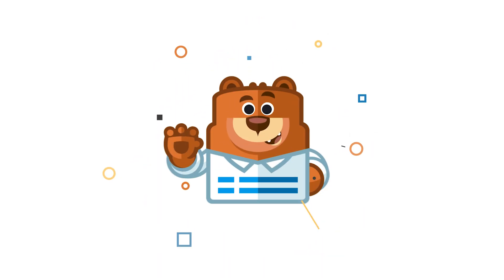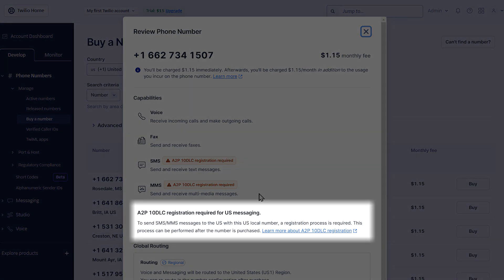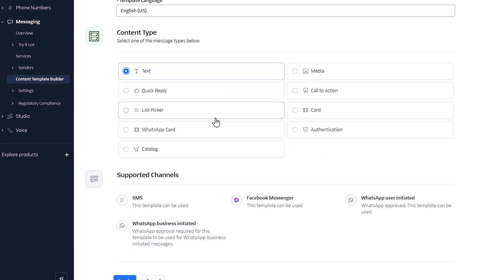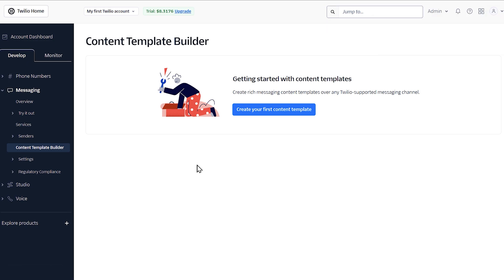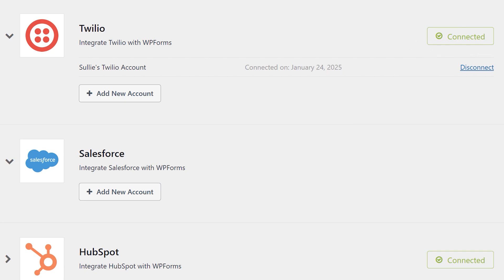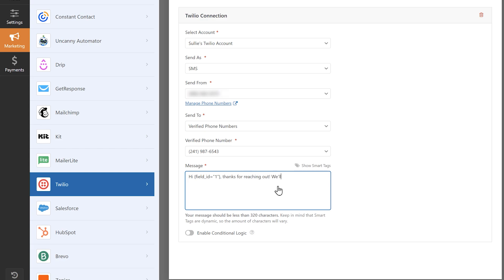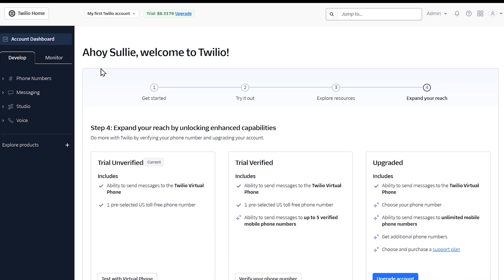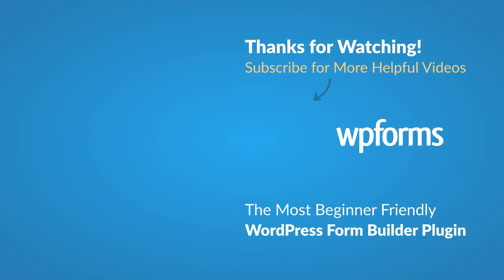Send SMS and WhatsApp Notifications From WordPress via Twilio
Learn how to automatically send SMS and WhatsApp messages after a user fills out and submits a any kind of contact form on your WordPress site.